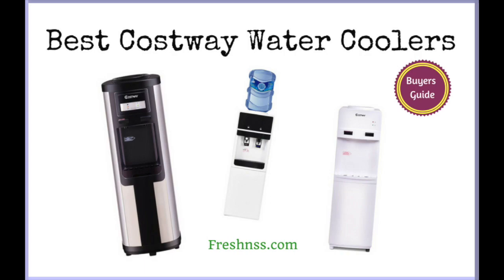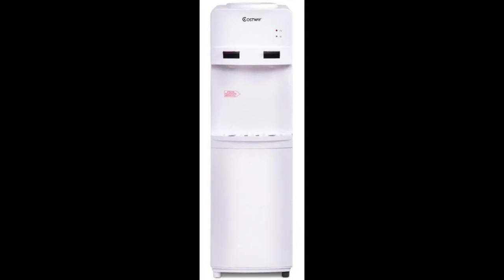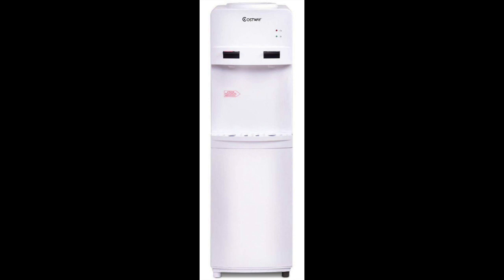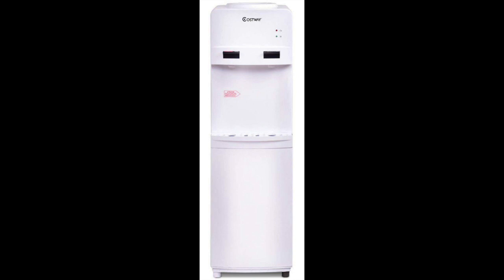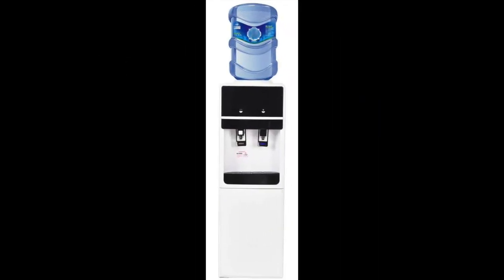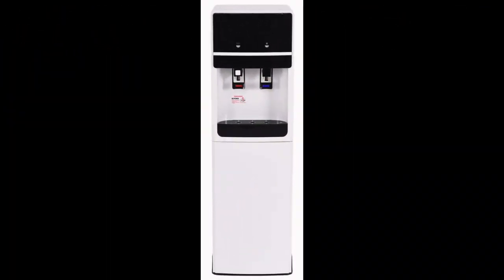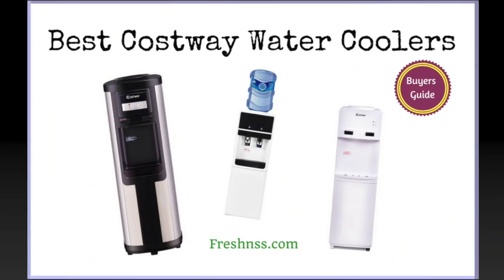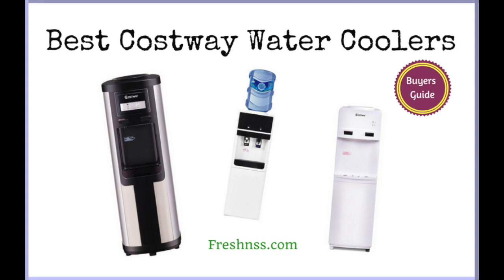✅Costway Water Cooler: Reviews of the 3 Best Costway Water Cooler, Plus 1 to Avoid ❎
Costway is known for producing quality dispensers for home or office use, that come at an affordable price. The best Costway water cooler can equal top competitor brands in market such as Whirlpool water coolers, Brio water dispensers, Avalon, and Primo, in terms of cost and quality.

We’ve researched and discovered the three top-rated Costway water coolers of 2022, as well as one to avoid.

2022 Buyers Guide to the Best Costway Water Cooler:

1. Costway 5 Gallon Water Cooler Dispenser Review - 0:41

2. Costway 5 Gallon Water Cooler Dispenser with Hot and Cold Water Review - 1:42

3. Costway Top Loading Water Cooler Dispenser Review - 2:43

AVOID – Costway Bottom Loading Water Cooler Dispenser Review - 4:25